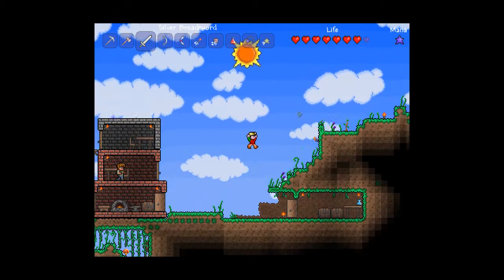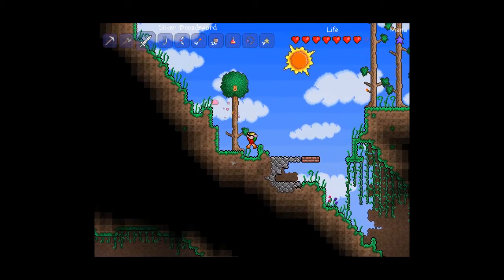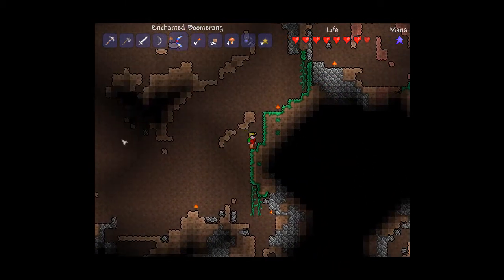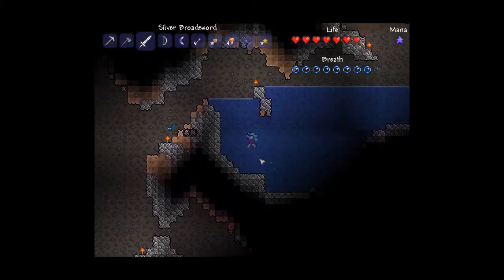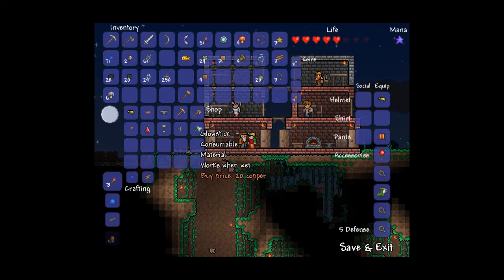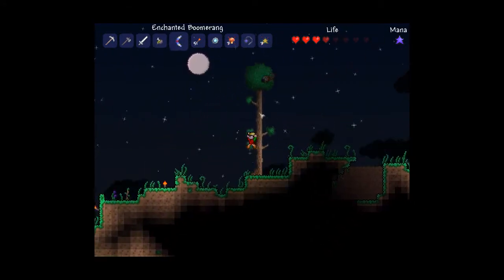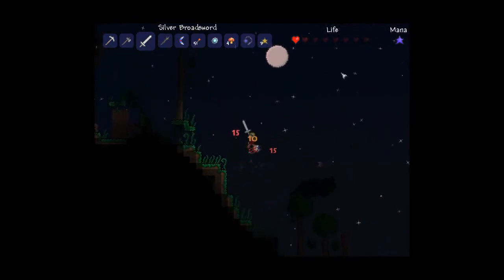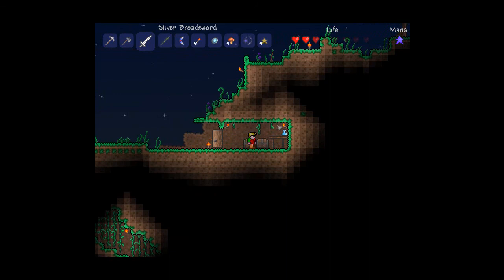Terraria Episode 10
Double-digts!! Yay